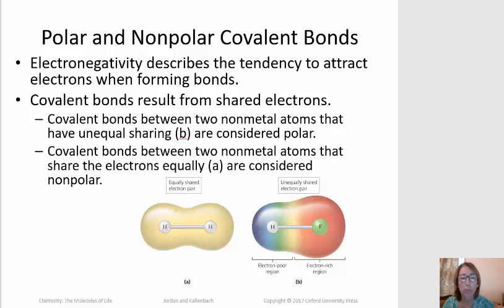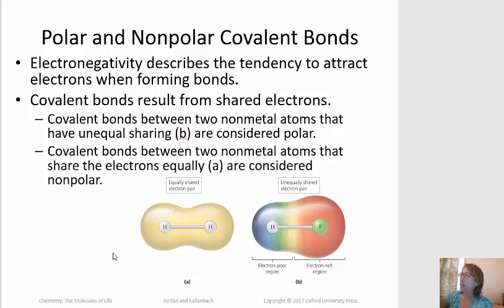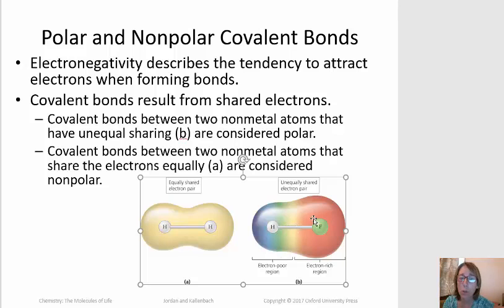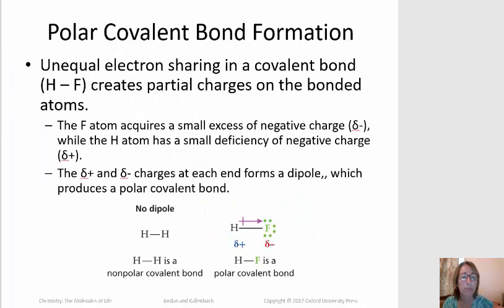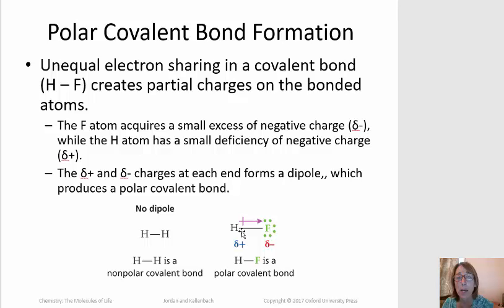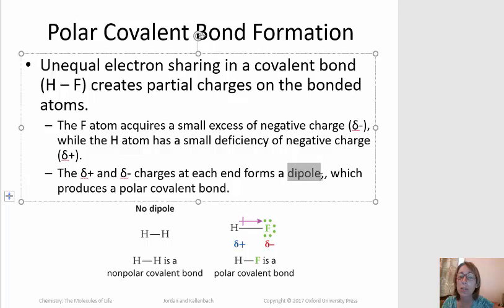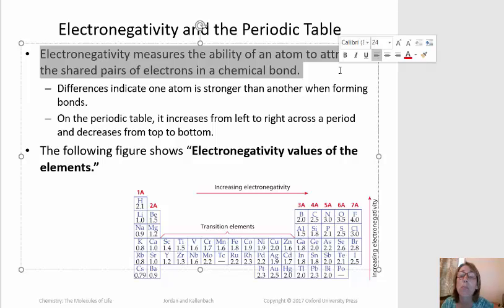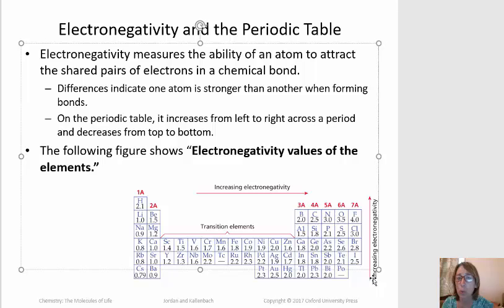CHM 127 093 Chapter 8 2 Electronegativity Polar and Nonpolar Bonds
Introduction to electronegativity, and the difference between polar and non-polar covalent bonds.